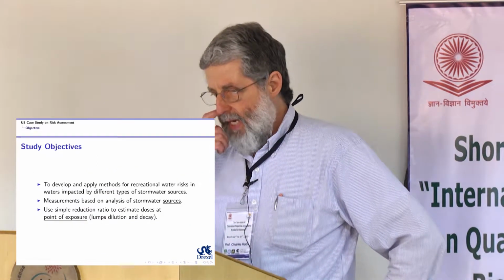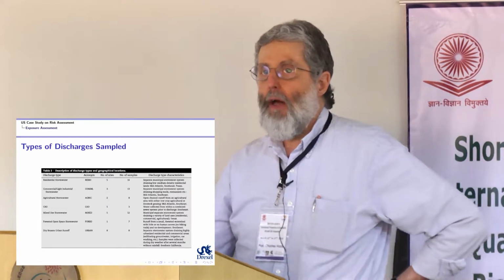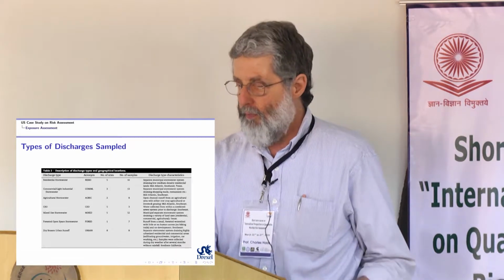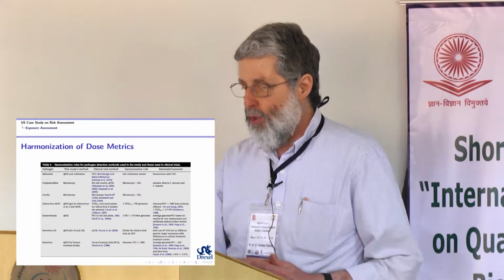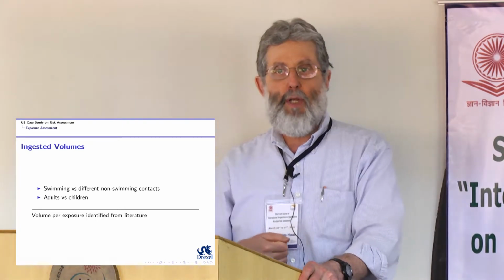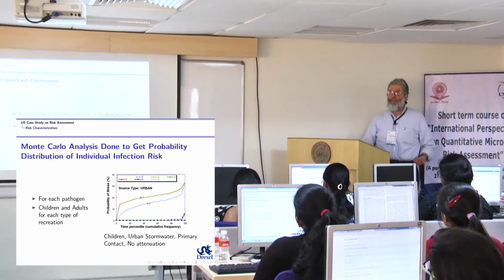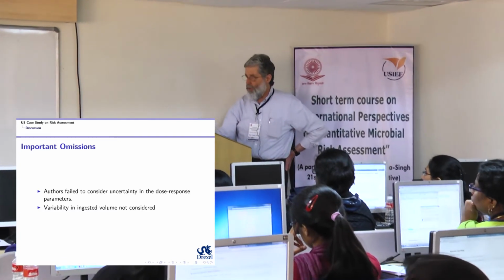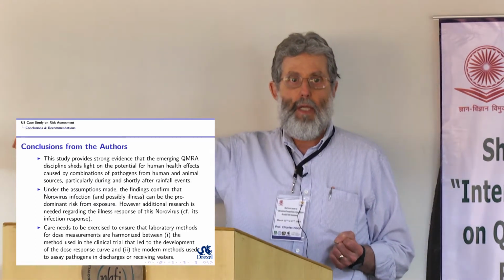IIPH - Prof Charles N Haas